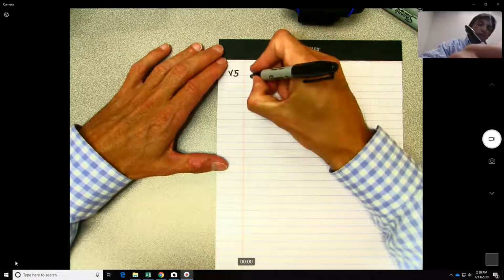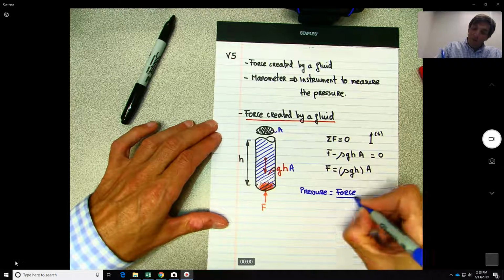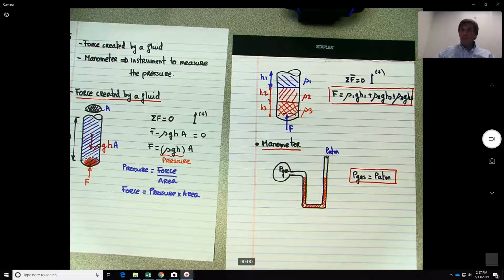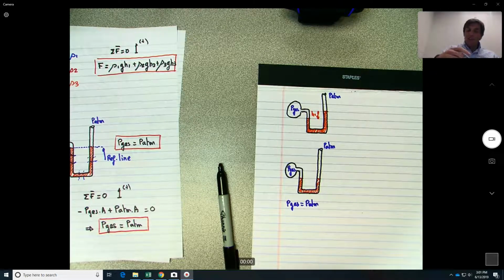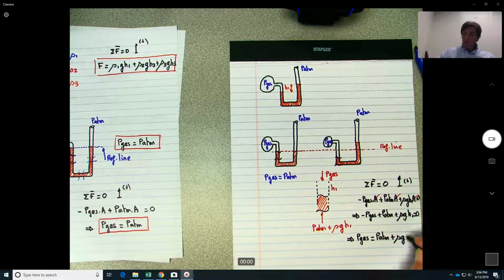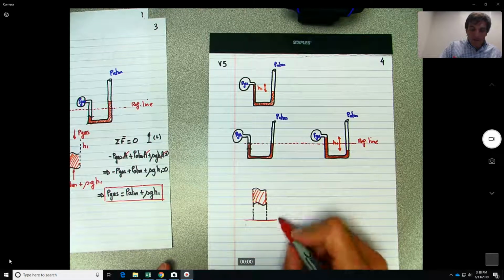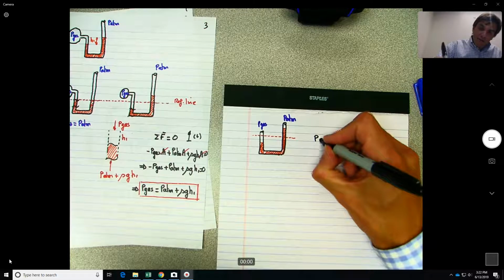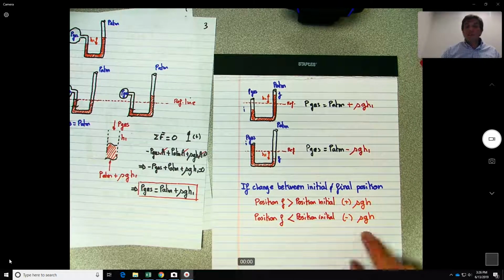Thermodynamics Video 5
Force created by a Fluid.  Manometer